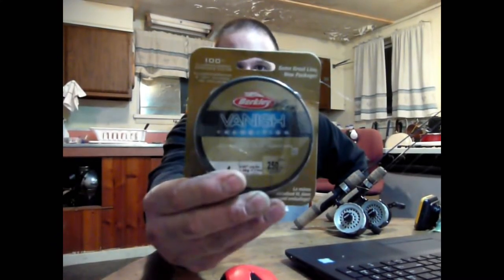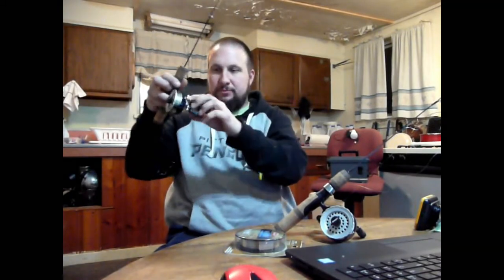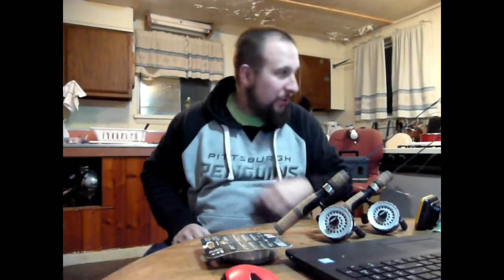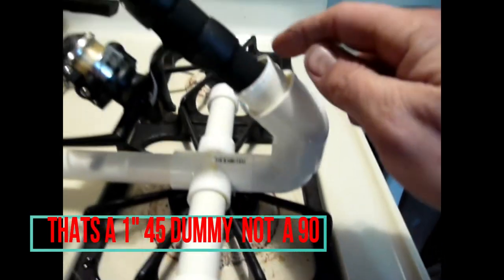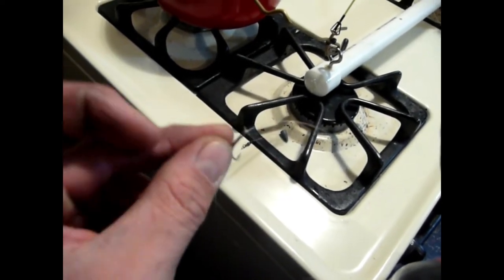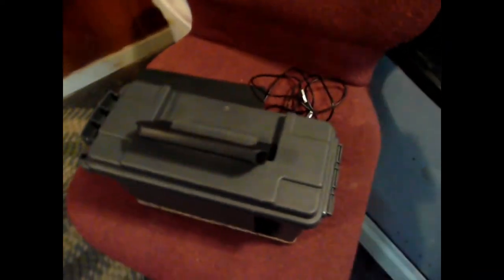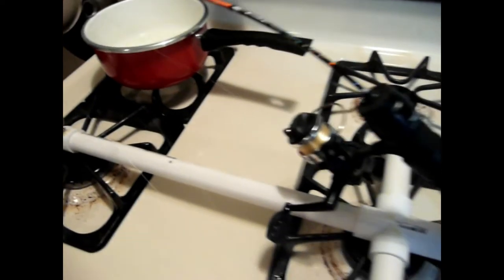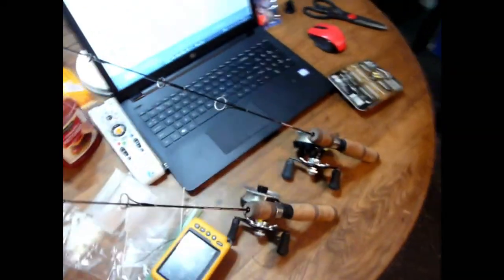Just a quick look at some ice fishing gear.